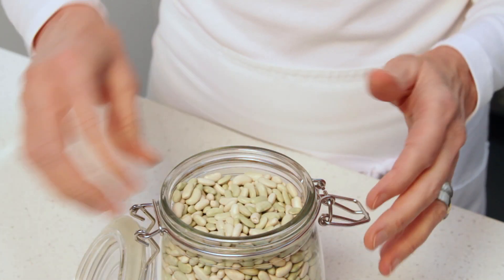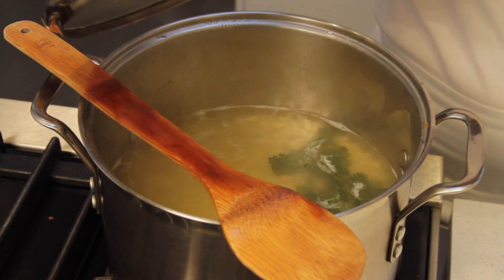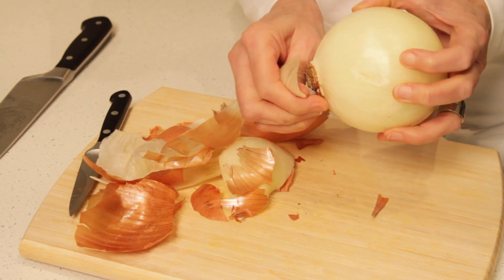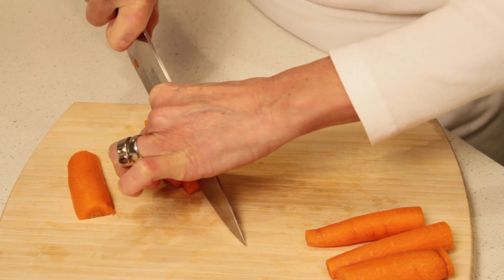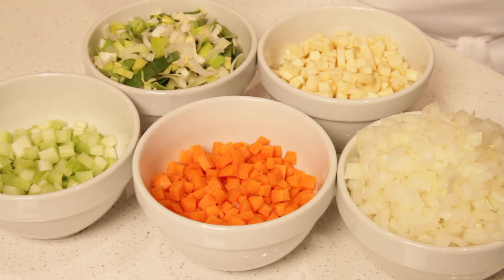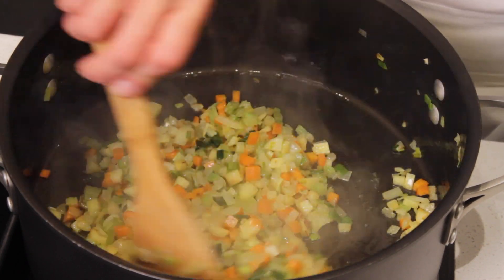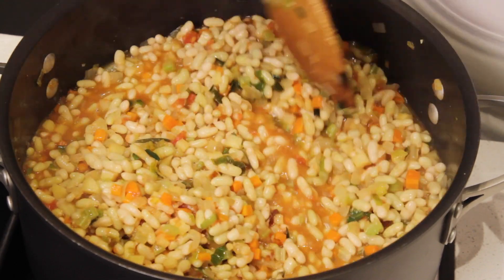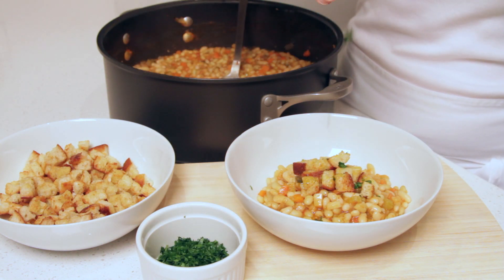Vegetable Cassoulet with Olive Oil Croutons - Made with Flageolet Beans & Mirepoix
What Is Cassoulet?

Cassoulet is a richly flavored bean stew with origins in southern France… and what a satisfying and delicious pot of beans it is! Here I’ve created a vegetable cassoulet that’s as creamy as can be, and brimming with the aromas of fresh herbs and vegetables.

But to me, what makes cassoulet so special is the petite, pale-green flageolet beans. Their sweet flavor and soft texture are simply addictive. Here the tender beans are slow-simmered with a mirepoix of vegetables and served with crunchy sourdough croutons – the perfect contrast to the creamy dish.

Since this cassoulet is made without the large selection of meats that usually goes into the traditional dish, it doesn’t need to be cooked both on the stove and then in the oven. This vegetable cassoulet is simmered on the stove only, making it a much less time-consuming endeavor.

So here’s to a hearty vegetable cassoulet… a bowl full of goodness!